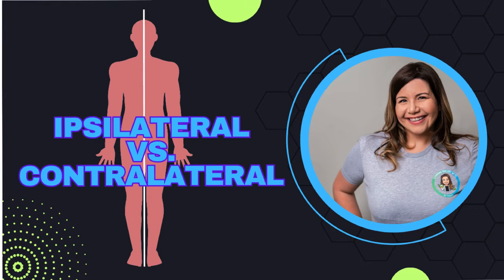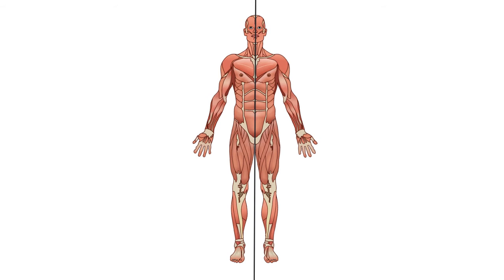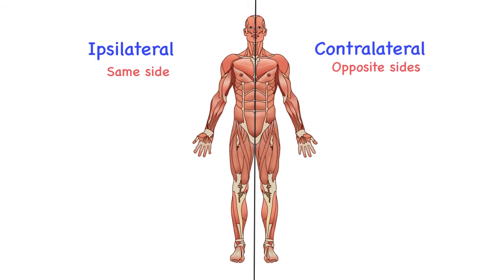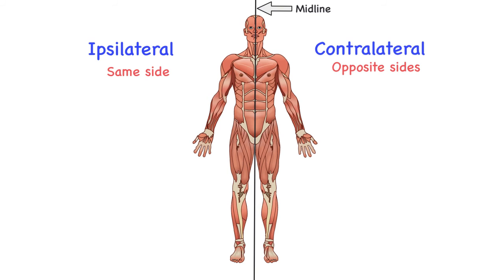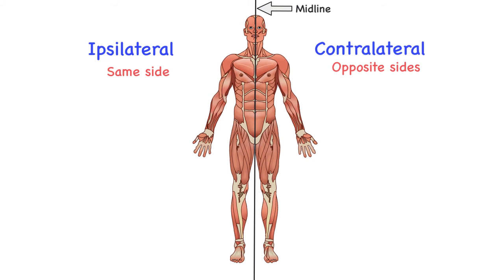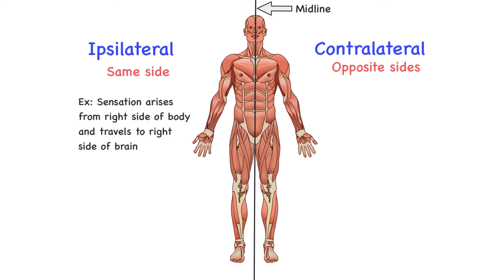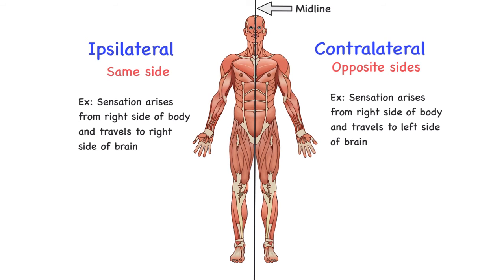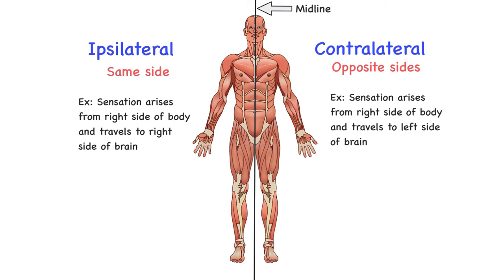Ipsilateral vs. Contralateral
In this video, we are going to take a look at some Anatomy Fundamentals. We will discuss the difference between the directional terms: Ipsilateral and Contralateral.

I strive to take difficult concepts and make them easy to understand.